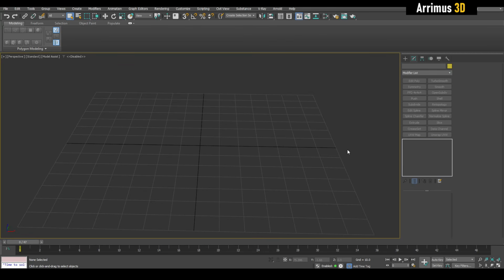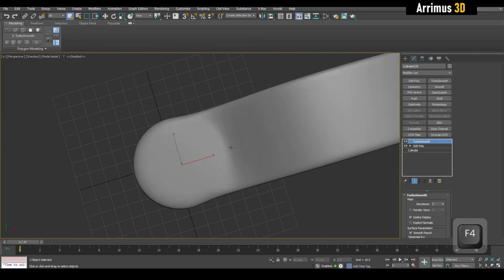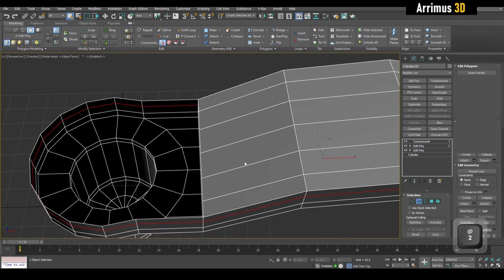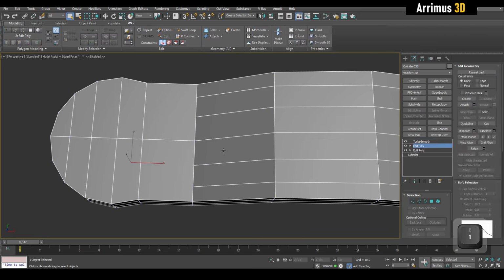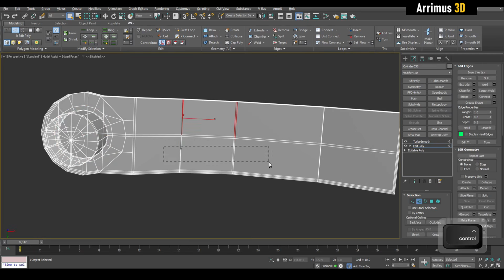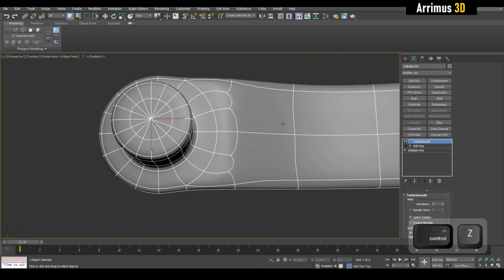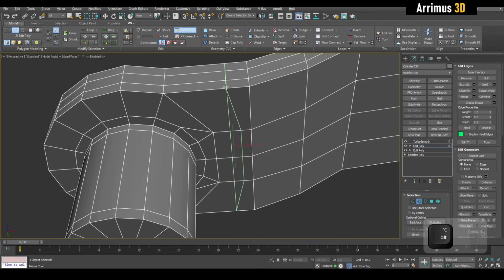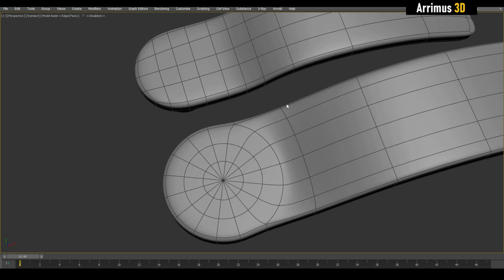Solve This Topology Issue